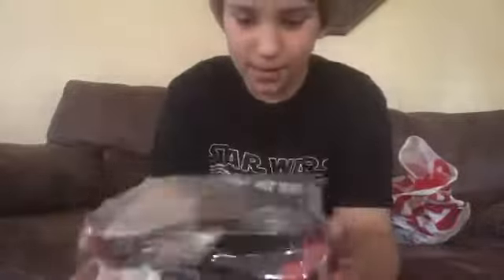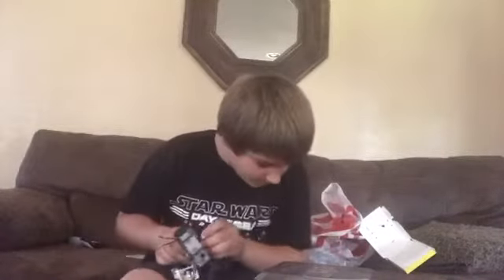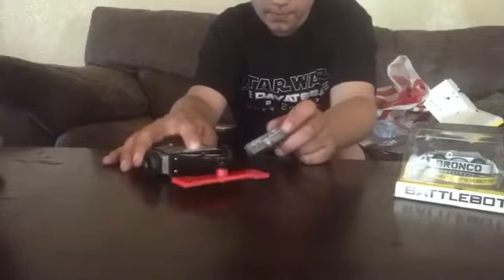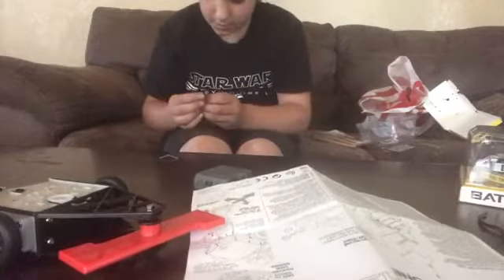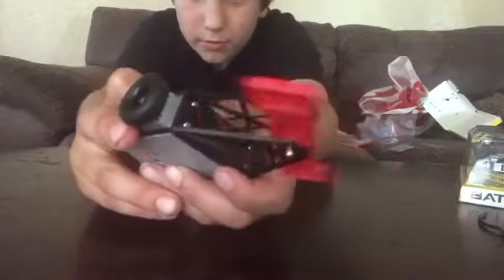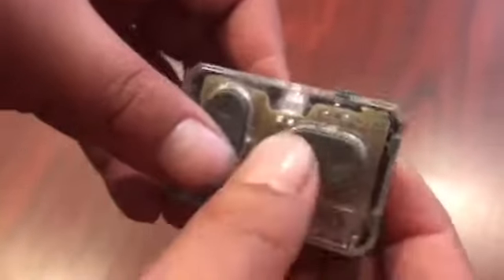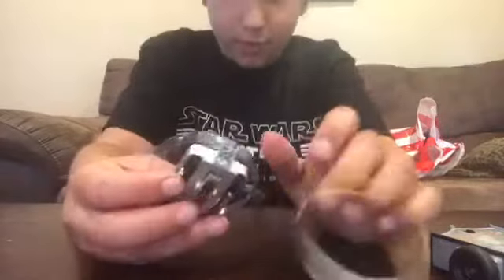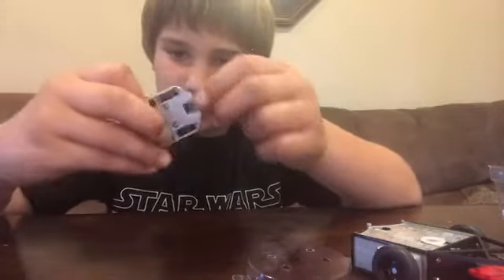Unboxing Hex Battlebots and Battlebots Mini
I will unbox and review the Battlebots from Hex. In this video I review Tombstone and the mini battlebot Bronco.
Is there something you would like me to review? Leave product suggestions in the comment section!